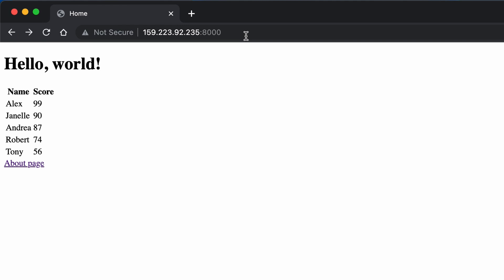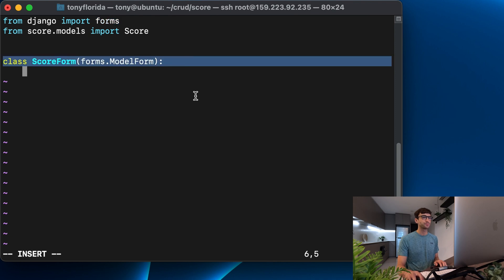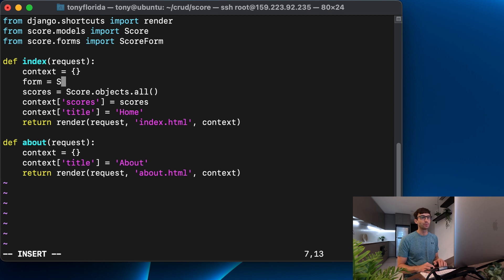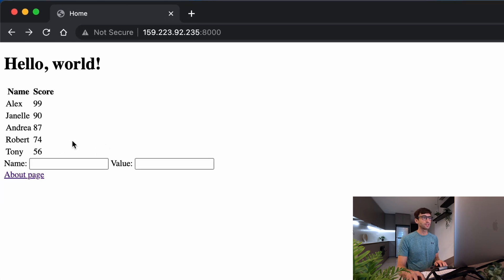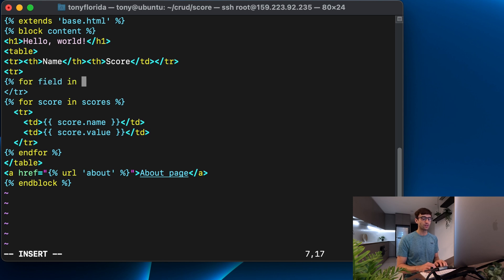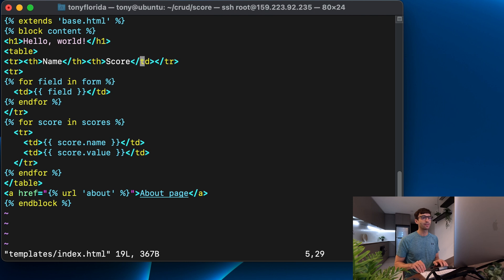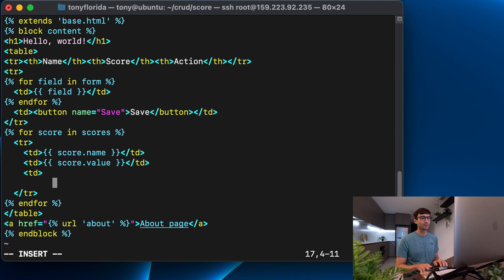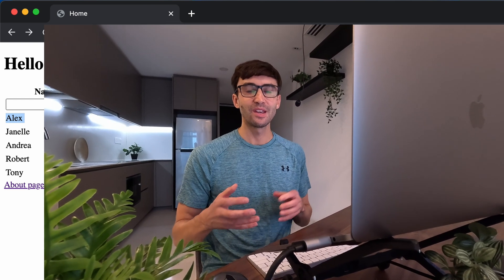How to use Django Forms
Learn how to use Django forms to let Django do all the heavy lifting and automatically write HTML form elements for you. By extending the ModelForm and rendering it in your template from context, we can display the entire form or element by element.